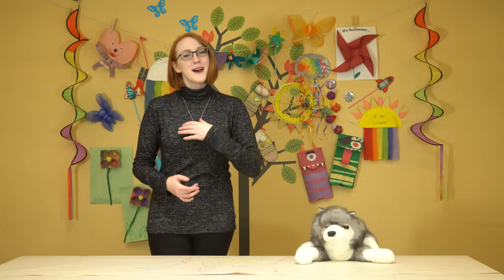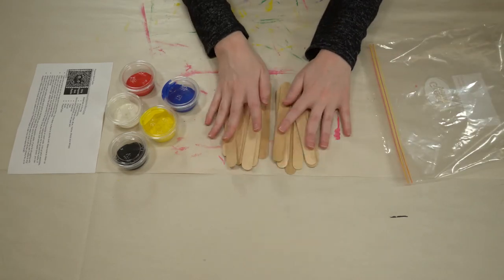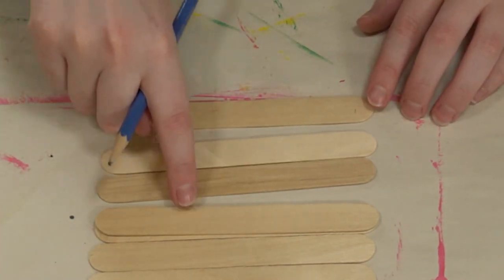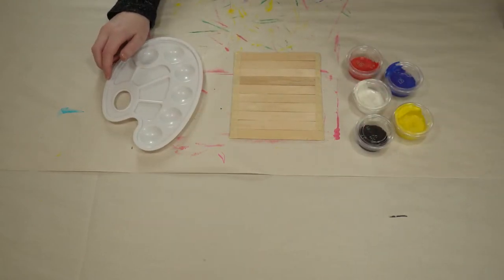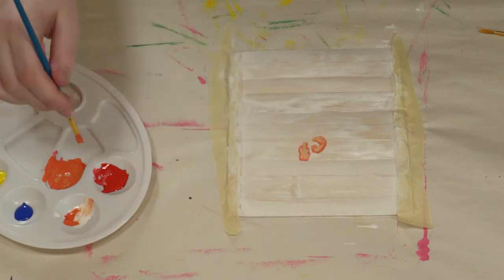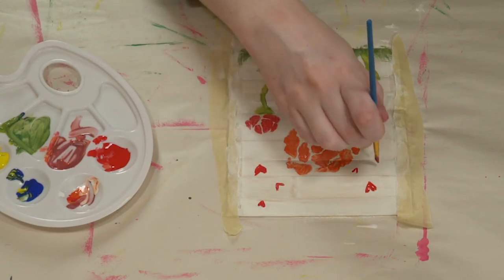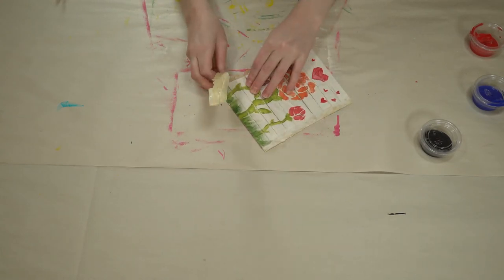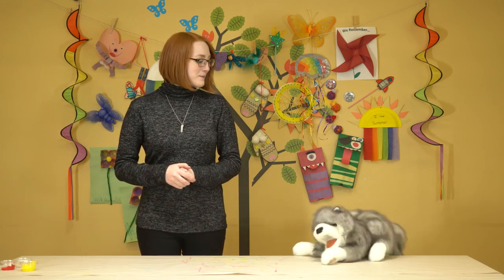Craft Club Video Tutorial | Week 10: Popsicle Puzzles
Join Maggie the librarian and Cody the craft wolf in this week's Popsicle Puzzle Craft!

This craft was inspired by a tutorial from littlebadwren on Instructables